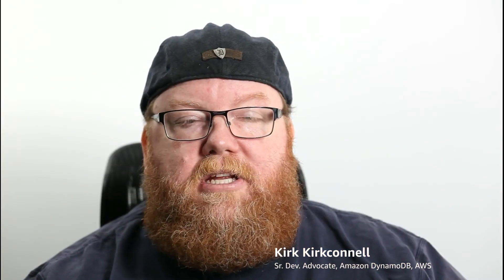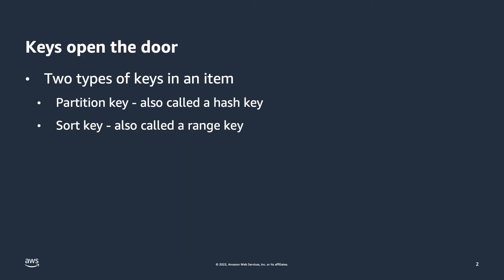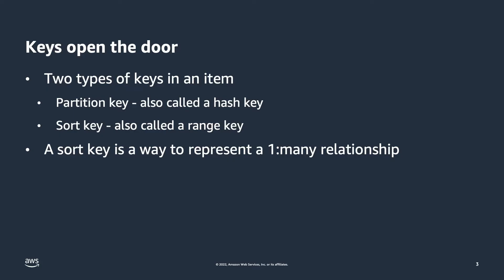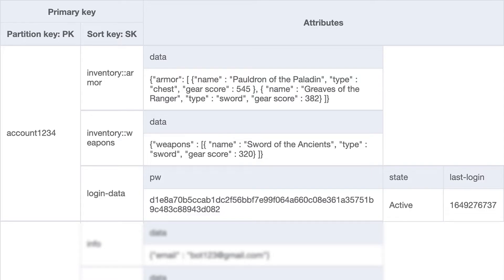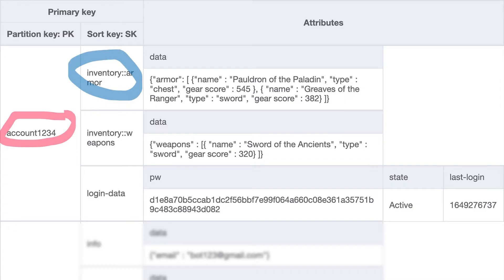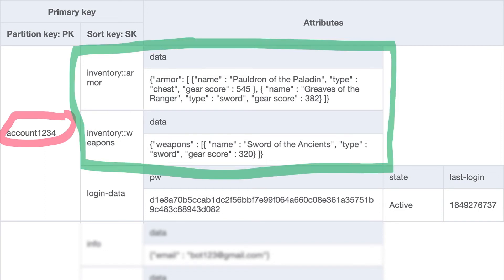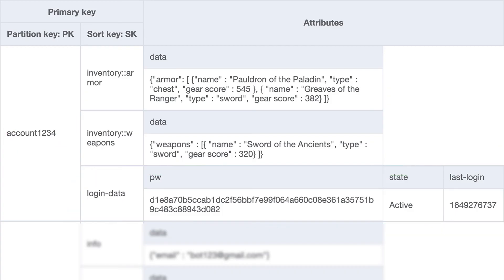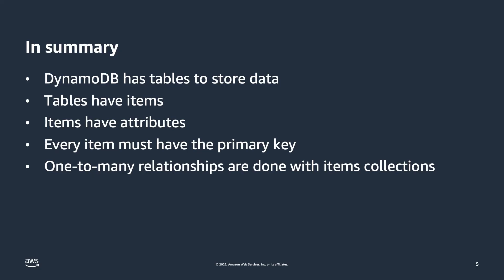Tables, Items, and Attributes - Amazon DynamoDB Core Concepts | Amazon Web Services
In this quick video, explore the basic building blocks of Amazon DynamoDB, table, items, attributes, and primary keys. You’ll learn what they are, why they matter in DynamoDB, and how to use them effectively to get going quickly with DynamoDB.